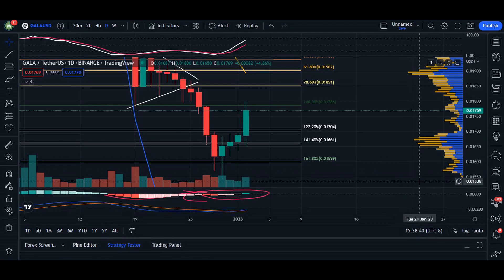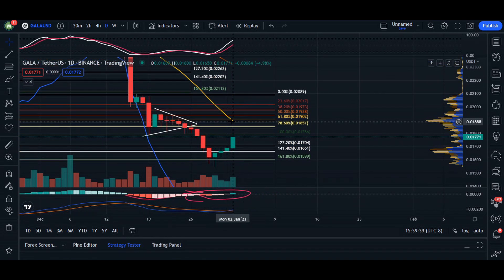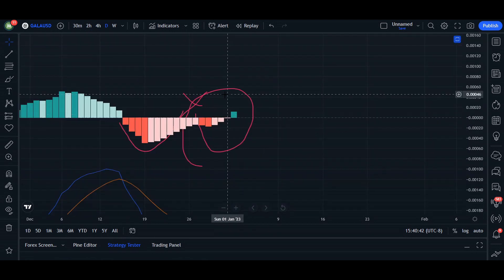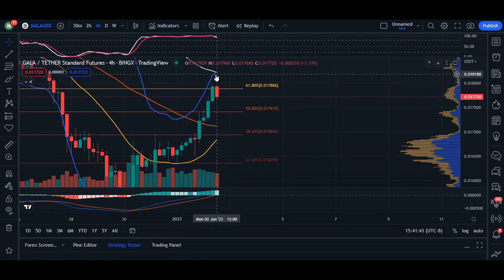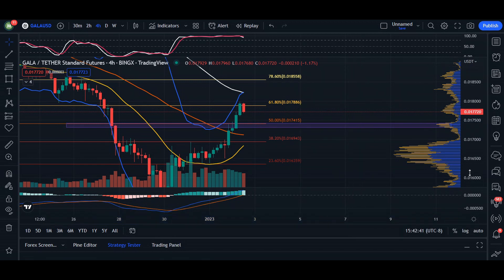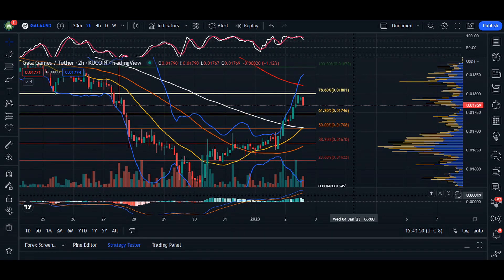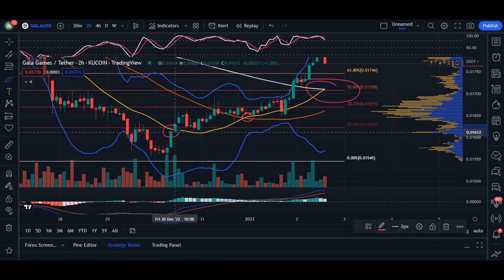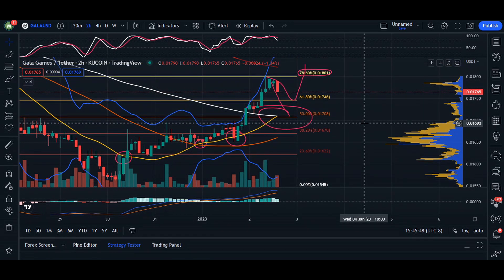Gala Price Prediction for 2023: What to Expect in the Future